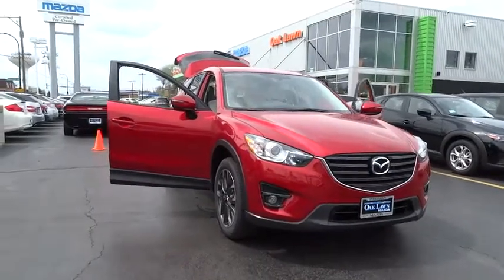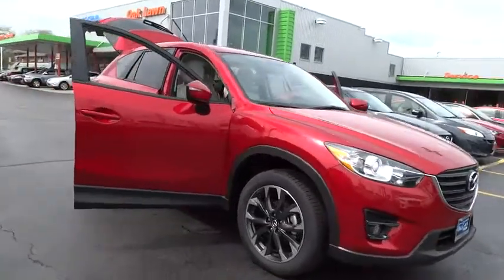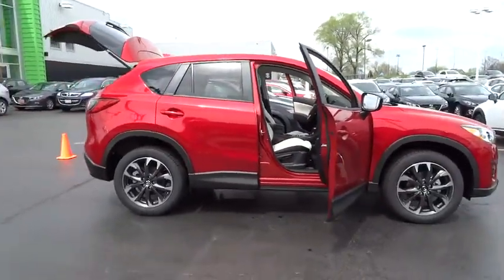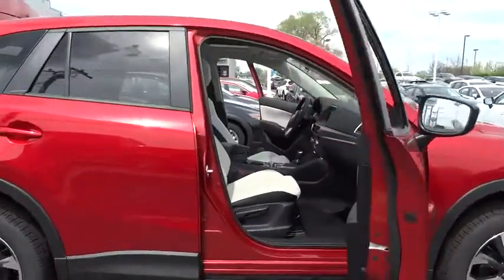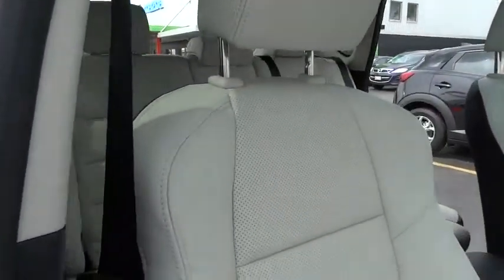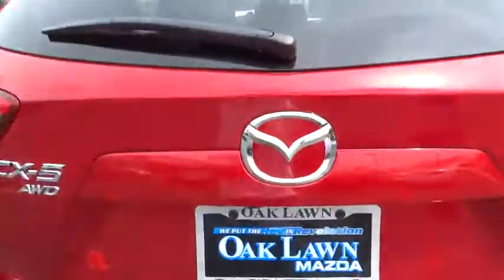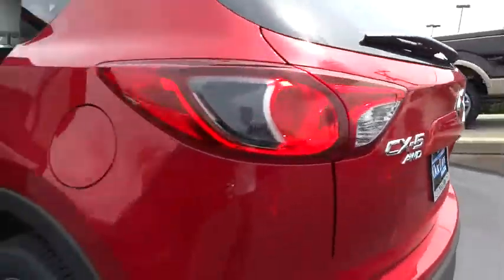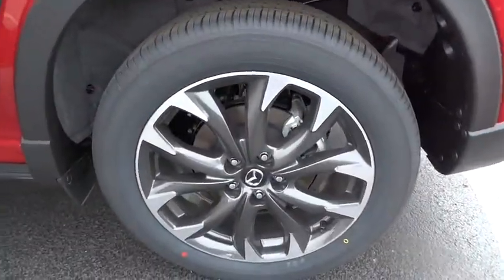2016 Mazda CX-5 Oak Lawn, Orland Park, Downers Grove, Naperville, Countryside, IL M3790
2016 Mazda CX-5
2016 Mazda CX-5 Grand Touring - Stock#: M3790 - VIN#: JM3KE4DY8G0782034

6750 W. 95th St.

Radio w/Seek-Scan, Clock, Steering Wheel Controls and Radio Data System,Radio: AM/FM/CD/HD Modular Audio System w/Bose -inc: 7 full-color touch-screen display, Automatic Level Control (ALC), MP3 capability, digital clock, audio menu voice-command, auxiliary audio input jack, Bluetooth hands free phone and audio, multi-function Commander Control, satellite radio-compatible audio system, Sirius satellite radio w/4 month subscription, and USB audio input, Mazda Connect Infotainment System, Aha Internet Radio, Pandora Internet Radio, Infotainment System Voice Command, E911 Automatic Emergency Notification, Stitcher Internet Radio, Radio Broadcast Data System Program Information, SMS Text Msg Audio Delivery & Reply, Mazda Navigation System,Radio w/Seek-Scan, Steering Wheel Controls and Radio Data System,Bose 9-Speaker Audio Sound System -inc: Centerpoint and AudioPilot,Integrated Roof Antenna,Body-Colored Door Handles,Front Fog Lamps,Tires: P225/55R19 AS,Wheels: 19 x 7J Aluminum Alloy -inc: dark graphite w/machine finished face,Body-Colored Power Heated Side Mirrors w/Manual Folding and Turn Signal Indicator,Fully Automatic Projector Beam Halogen Daytime Running Headlamps w/Delay-Off,Fixed Rear Window w/Fixed Interval Wiper, Heated Wiper Park and Defroster,Black Grille w/Chrome Accents,Steel Spare Wheel,Liftgate Rear Cargo Access,Deep Tinted Glass,Body-Colored Rear Bumper w/Black Rub Strip/Fascia Accent,Lip Spoiler,Body-Colored Front Bumper w/Black Rub Strip/Fascia Accent,Black Side Windows Trim and Black Front Windshield Trim,Express Open Sliding And Tilting Glass 1st Row Sunroof w/Sunshade,Black Bodyside Cladding and Black Wheel Well Trim,Fully Galvanized Steel Panels,Clearcoat Paint,Tailgate/Rear Door Lock Included w/Power Door Locks,Compact Spare Tire Mounted Inside Under Cargo,Rain Detecting Variable Intermittent Wipers,Fade-To-Off Interior Lighting,Cruise Control w/Steering Wheel Controls,Manual Tilt/Telescoping Steering Column,Front And Rear Map Lights,Rear Cupholder,Remote Keyless Entry w/Integrated Key Transmitter, Illuminated Entry, Illuminated Ignition Switch and Panic Button,40-20-40 Folding Bench Front Facing Fold Forward Seatback Rear Seat,Leather Seat Trim,Cargo Space Lights,Full Floor Console w/Covered Storage, Mini Overhead Console w/Storage and 2 12V DC Power Outlets,Seats w/Leatherette Back Material,Driver And Passenger Visor Vanity Mirrors w/Driver And Passenger Illumination, Driver And Passenger Auxiliary Mirror,5 Person Seating Capacity,Front Cupholder,Gauges -inc: Speedometer, Odometer, Tachometer, Trip Odometer and Trip Computer,Front Center Armrest and Rear Center Armrest,Full Cloth Headliner,Integrated Navigation System,HVAC -inc: Underseat Ducts,Power 1st Row Windows w/Driver 1-Touch Up/Down,Remote Releases -Inc: Power Trunk/Hatch and Mechanical Fuel,Instrument Panel Bin, Driver / Passenger And Rear Door Bins,Selective Service Internet Access,Delayed Accessory Power,Glove Box,Carpet Floor Trim,Leather/Metal-Look Steering Wheel,Heated Front Sport Shape Seats -inc: 8-way power adjustable driver's seat w/power lumbar support, and manual passenger seat height adjuster,Manual Adjustable Front Head Restraints and Manual Adjustable Rear Head Restraints,Proximity Key For Doors And Push Button Start,Digital/Analog Display,2 Seatback Storage Pockets,Leather Gear Shift Knob,2 12V DC Power Outlets,Full Carpet Floor Covering -inc: Carpet Front And Rear Floor Mats,Trip Computer,Power Rear Windows and Fixed 3rd Row Windows,Outside Temp Gauge,Day-Night Rearview Mirror,Smart Device Integration,Engine Immobilizer,6-Way Passenger Seat -inc: Manual Recline and Fore/Aft Movement,Interior Trim -inc: Metal-Look Instrument Panel Insert, Metal-Look Door Panel Insert and Metal-Look Interior Accents,Driver Foot Rest,Power Door Locks w/Autolock Feature,Air Filtration,Dual Zone Front Automatic Air Conditioning,Leatherette Door Trim Insert,Strut Front Suspension w/Coil Springs,4.62 Axle Ratio,Permanent Locking Hubs,15.3 Gal. Fuel Tank,Transmission: 6-Speed SKYACTIV-DRIVE Automatic -inc: manual-mode and sport function,4-Wheel Disc Brakes w/4-Wheel ABS, Front Vented Discs, Brake Assist, Hill Hold Control and Electric Parking Brake,Battery w/Run Down Protection,Quasi-Dual Stainless Steel Exhaust w/Chrome Tailpipe Finisher,Automatic Full-Time All-Wheel Drive,Gas-Pressurized Shock Absorbers,Electric Power-Assist Speed-Sensing Steering,100 Amp Alternator,Multi-Link Rear Suspension w/Coil Springs,GVWR: 4,566 lbs,Engine: 2.5L SKYACTIV-G DOHC 16-Valve 4-Cylinder,Front And Rear Anti-Roll Bars,Dual Stage Driver And Pas